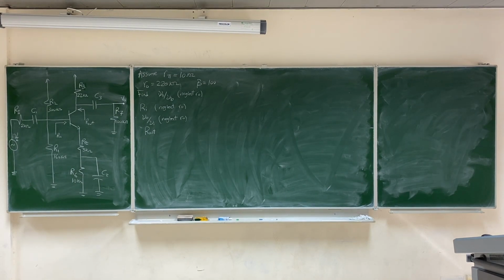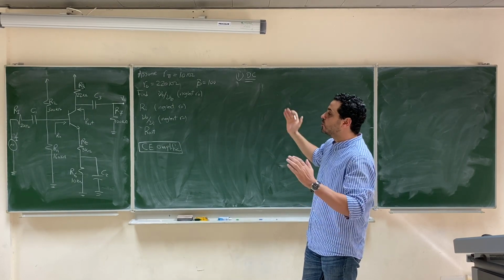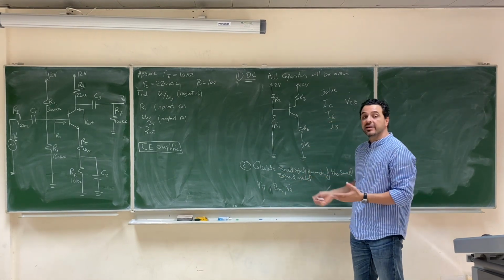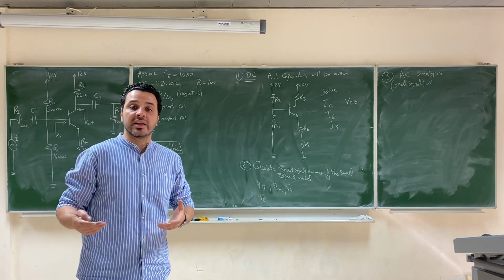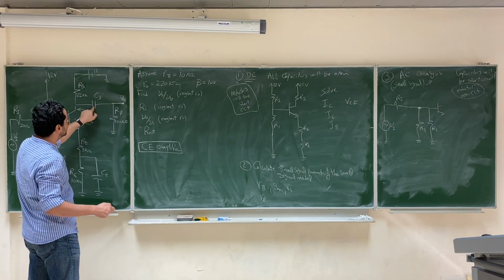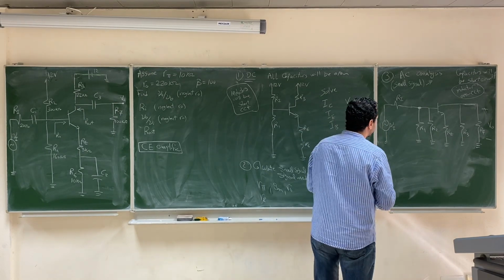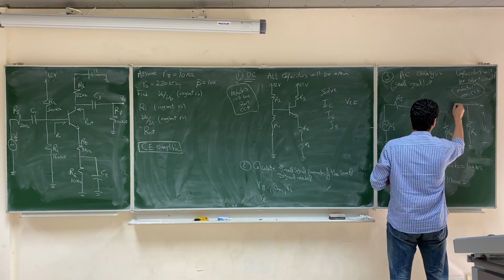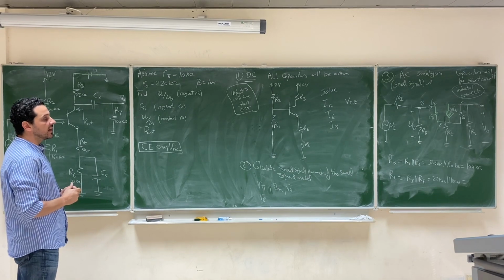EE 203, 51- BJT Amplifiers: CE Example 1 Part 1